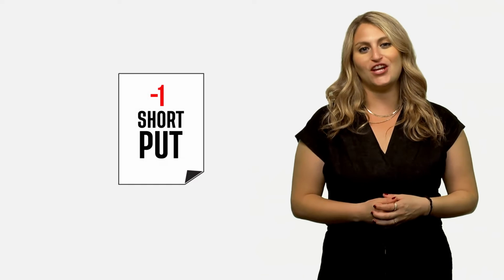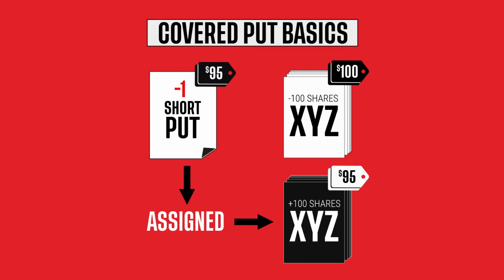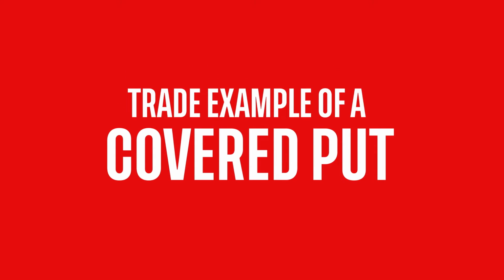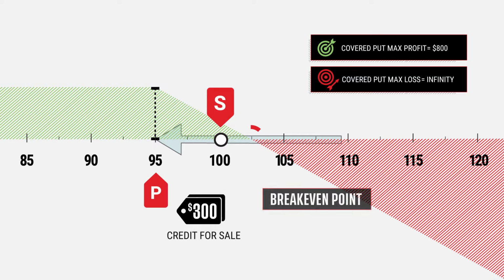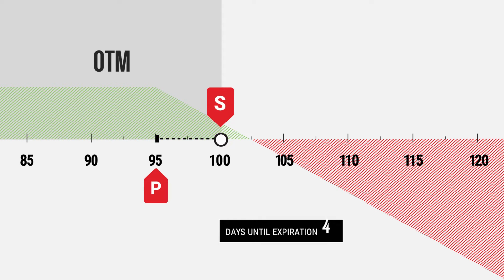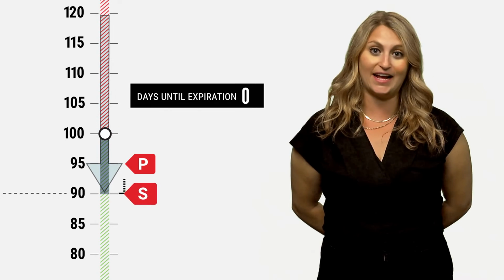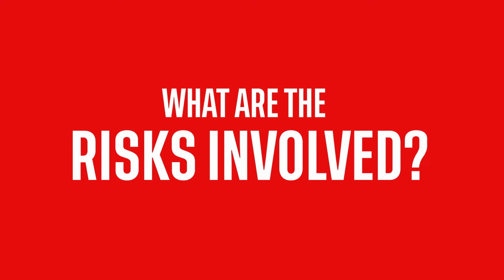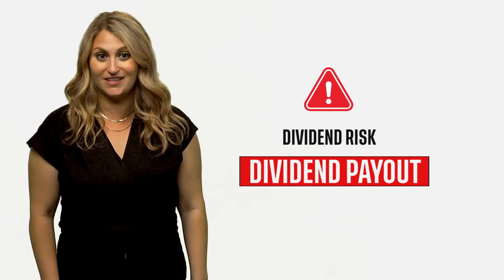Covered Puts Explained | Options Strategy Series | tastytrade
Welcome to tastytrade Option Strategy Series! In this episode, we explore covered puts. We delve into a covered put options' mechanics, profit and loss scenarios, and associated risks. Whether you're a seasoned trader or new to options, this video provides valuable insights into trading covered put options.

Covered puts are a more advanced options strategy that involves selling a put option while simultaneously shorting the underlying stock. This approach is generally used by traders who have a neutral to slightly bearish outlook on the stock. The primary goal is to produce income from the option's premium, with the potential to buy the stock at a lower price if the market declines. However, it's important to understand that while covered puts can provide premium income, they also carry the risk of significant losses if the stock price rises sharply.